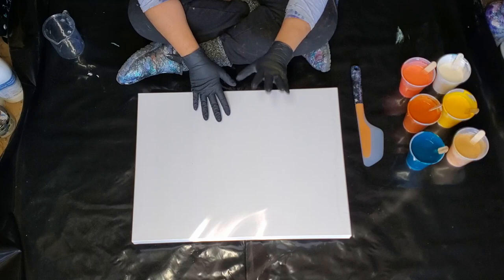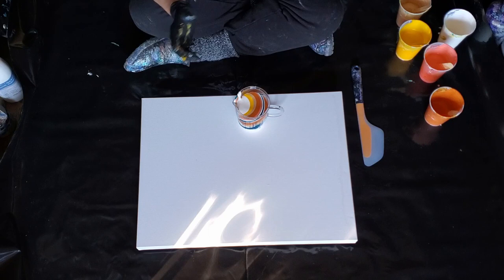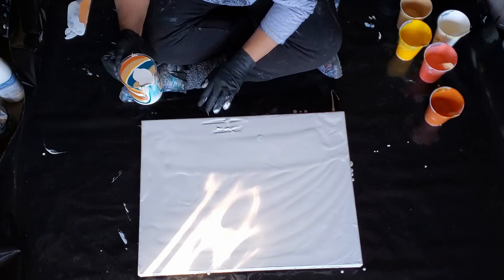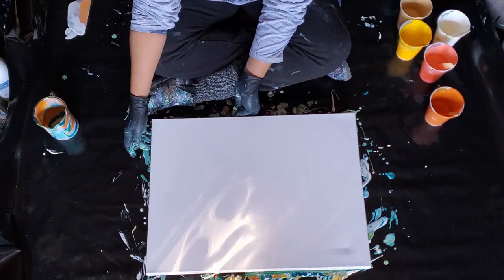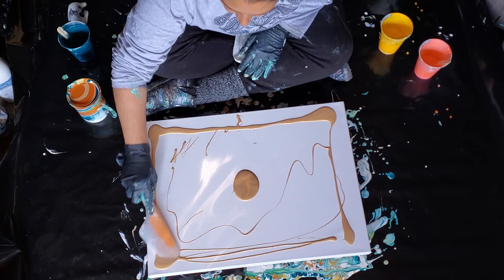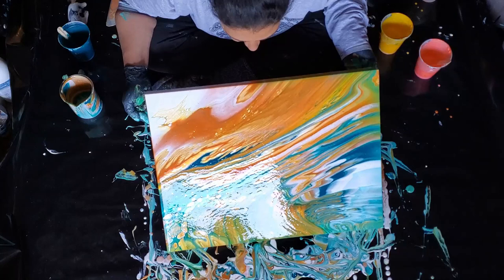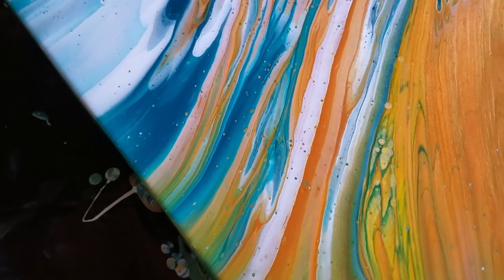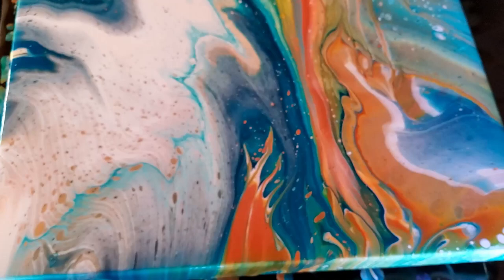Happiness & Light ☀️ Double the Fun for a Happy New Year! 🎉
Acrylic Pour Painting 2 Wandering Straight Pours in Bright Happy Colors for a very Happy New Year!!

Hello Friends!
I love New Years.. it's a great time to plan and set goals for the coming year.  After a very cold and very grey cloudy winter, I was really craving some Sunshine today.. so that's what we are going to paint. ☺️

My Colors are:
 - White mixed with
   Artists Loft
    - Flow Acrylic White
DecoArt Americana
  Metallics - 24K Gold
Liquitex Basics
 - Cadmium Yellow
 - Cadmium Orange
Golden's Fluid Acrylic
 - Nickle Azo Gold
     (+ a dollop of Elmer's GlueAll)
 - Deep Turquoise Phthalo
Pouring Medium
  Liquitex Gloss
    Medium & Varnish
  Paint + a bit of Water
  Floetrol

I used Golden's Fluid Acrylics in Nickel Azo Gold, and because it was thinner than my other paints I added some Elmer's GlueAll to that color, to bring it to the same consistency as my other colors.  Everything else is mixed with Liquitex Gloss Medium & Varnish.

I use 2 ounces of LGM&V,  1 ounce of paint,  in a 16 ounce cup, then combine.   I add a little water at a time until its almost pourable.  Then I add my Floetrol,  between 8 to 12 ounces depending on the paint and technique.

I really love these colors together, it's a very bright and happy vibe.  I love how the Nickel Azo Gold combined with the 24K Gold.   I love the cells that popped up.  I really enjoyed these 2 pours, so much fun!

I hope you enjoyed this New Years Day 'double header'!😁
We wish you all a Very Happy New Year, full of good health,  lots of Happiness,  Peace, Prosperity,  Love, and always Light.

See the Light, Be the Light, Share the Light ☀️

If you'd like to see more of my work,  you can check out
Mina Villegas Art on Facebook

I really appreciate your donations,  every little bit helps me get paint and canvas and make more videos for you guys ❤ thank you so much to all of you who donate! You are amazing!

~Mina, HoA & ZenKitty